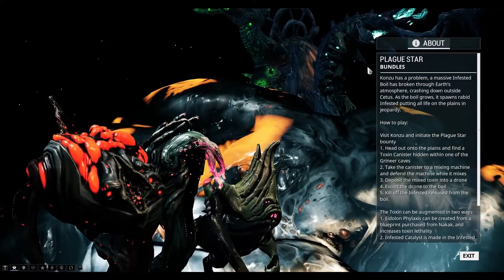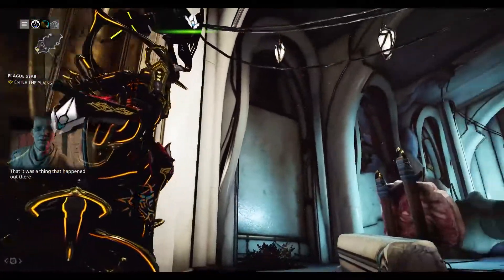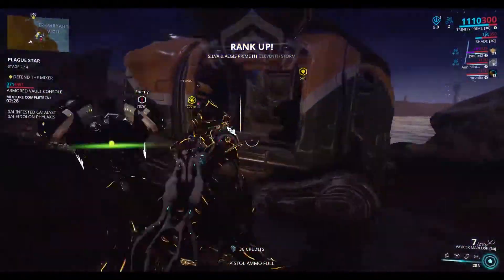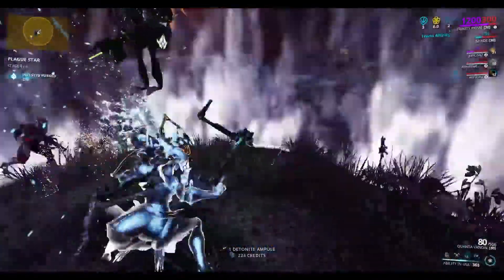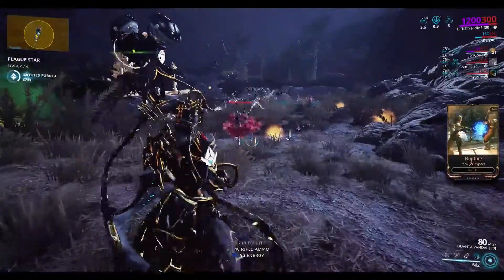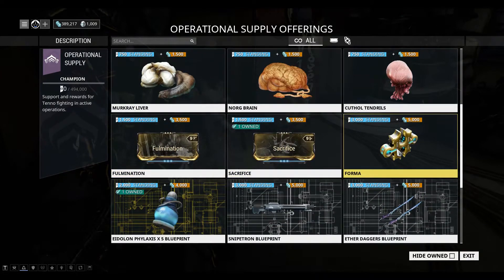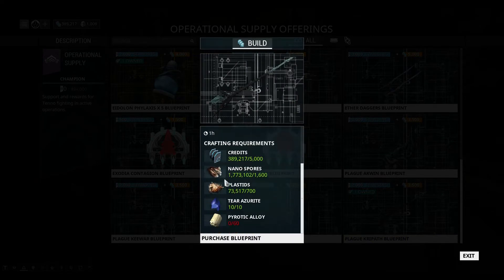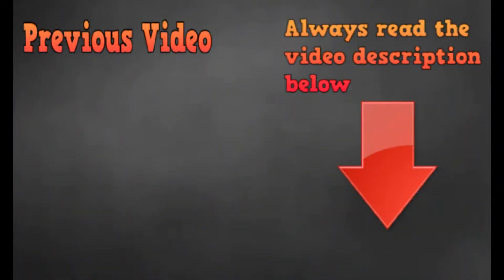Plague Star TennoCon Armor Set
The plague star event is back! Get your hands on the weapons and event sigil while the event lasts!

Looking to get your hands on the TennoCon armor?